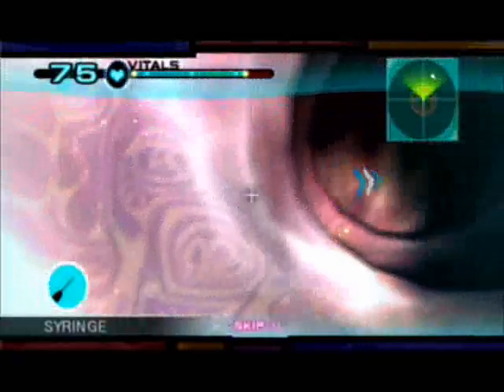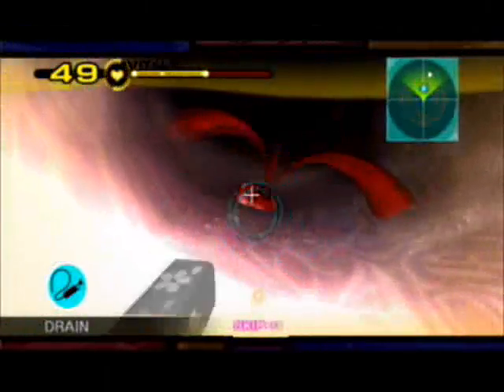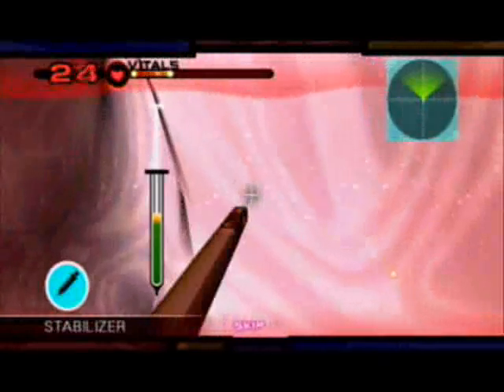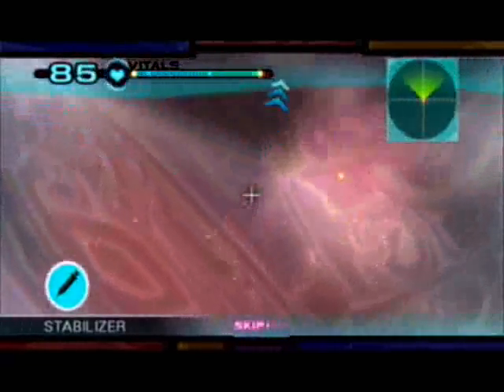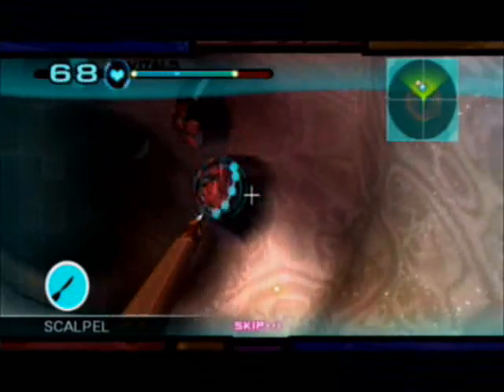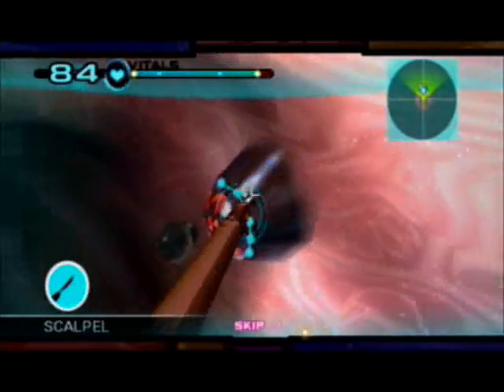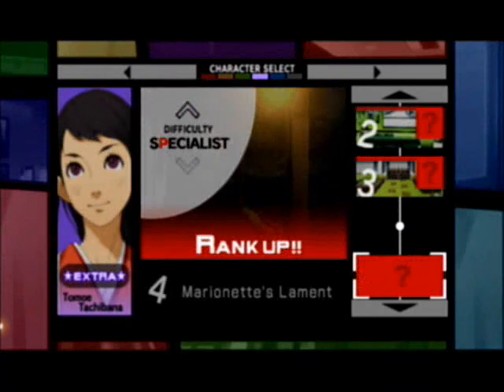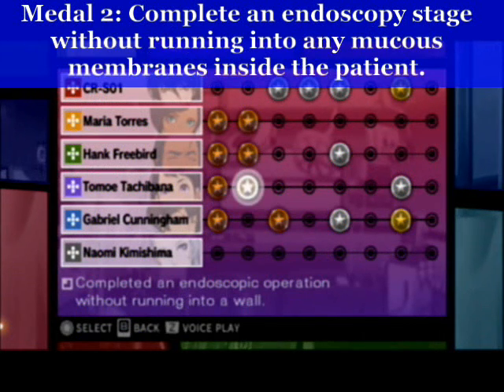Let's Play Trauma Team - Endoscopy Bonus: Marionette's Lament (SPECIALIST)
In this bonus episode, I show what Endoscopy looks like on Specialist difficulty.